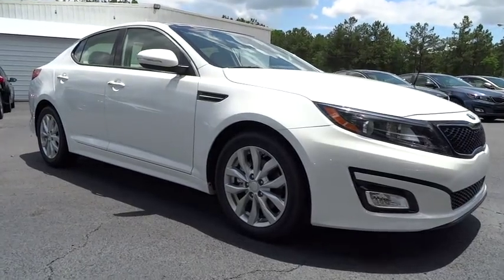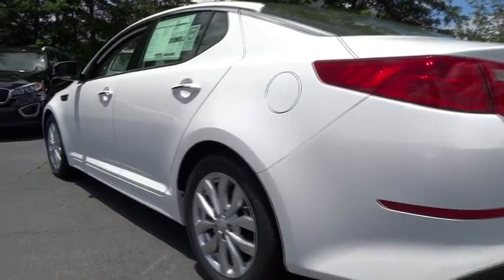2015 Kia Optima Johns Creek, Buford, Athens, Duluth, Gainesville, GA K511230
2015 Kia Optima
Mall of Georgia Kia: Servicing Johns Creek, Georgia near Buford, Athens, Duluth, and Gainesville, GA.

Mall of Georgia Kia
4180 Buford Drive (Hwy 20)

Drive Now !!! No Problem!!! We have financing available !!!